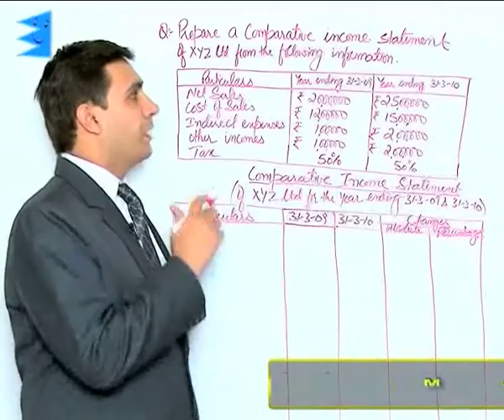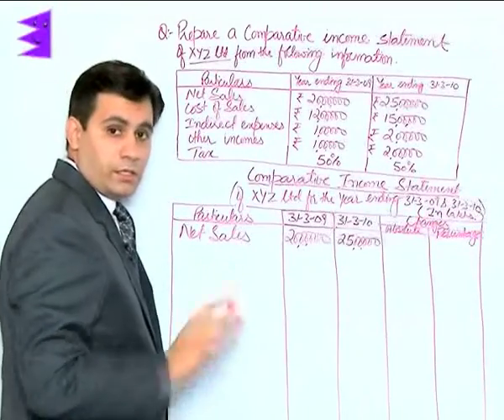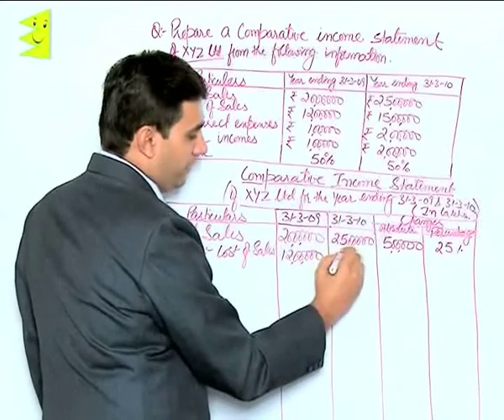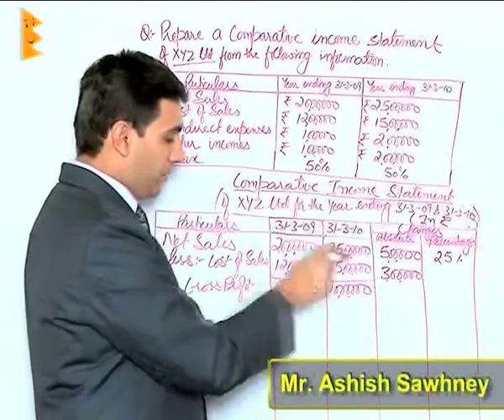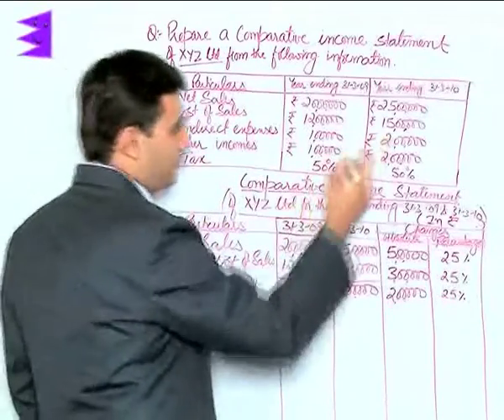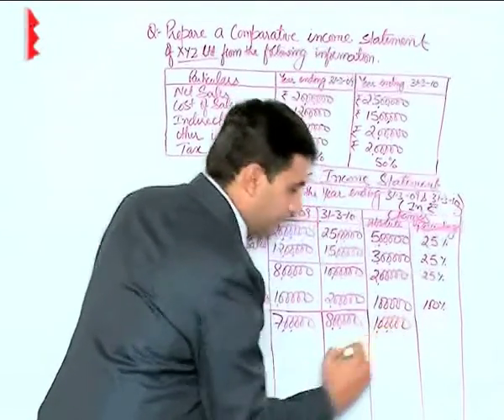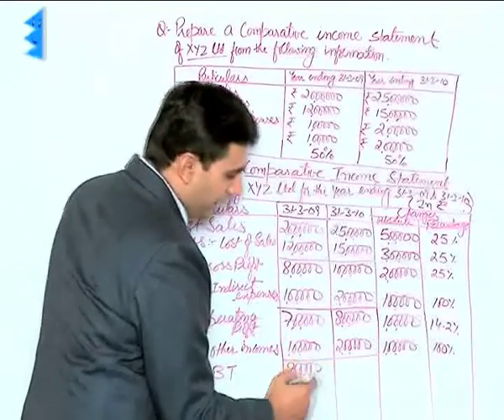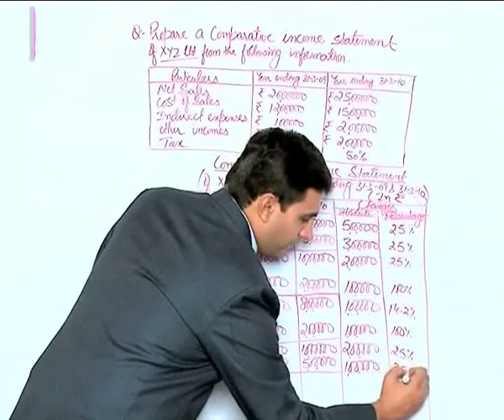CBSE Class 12 Accounts Tools for Financial Analysis Illustration-I |Extraminds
Chapter: Tools for Financial Analysis
Topic: Illustration-I
Extraminds